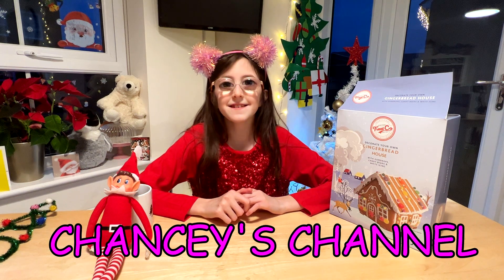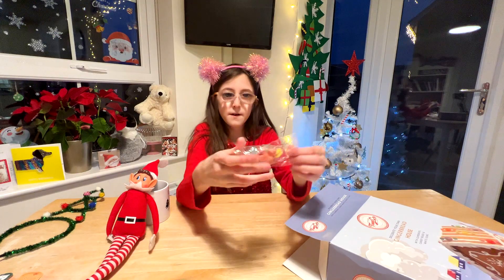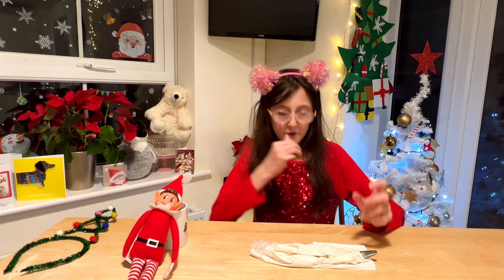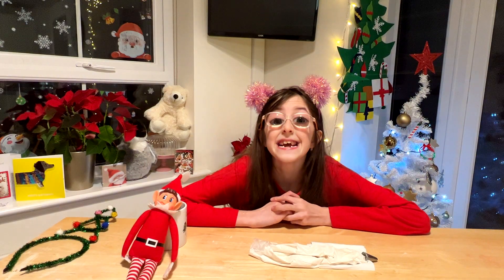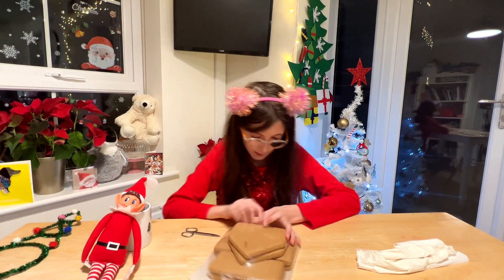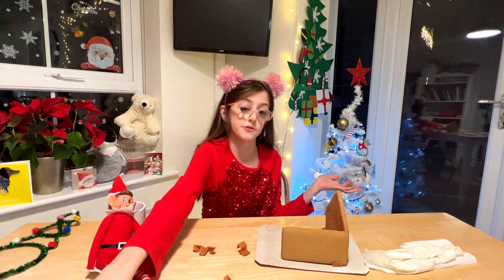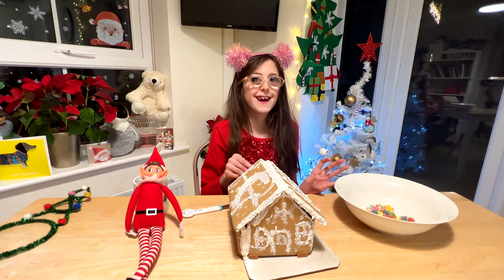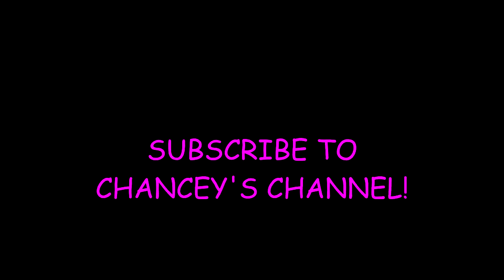Chancey Makes a Gingerbread House & Meets Father Xmas!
Chancey shows how to mke a Gingerbread House & gets interrupted by a visit from Father Xmas! How exciting! Happy Xmas!